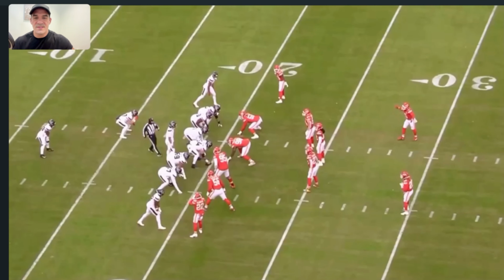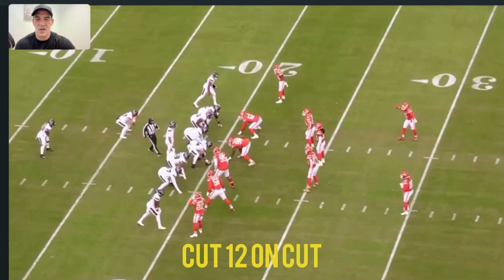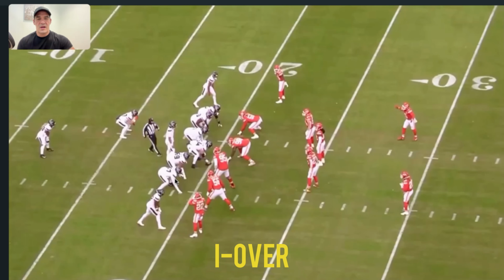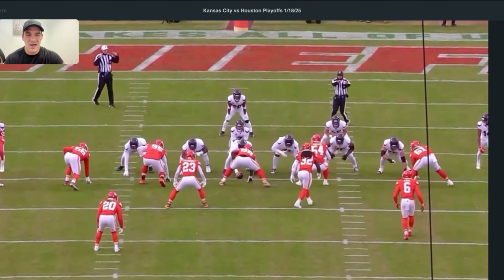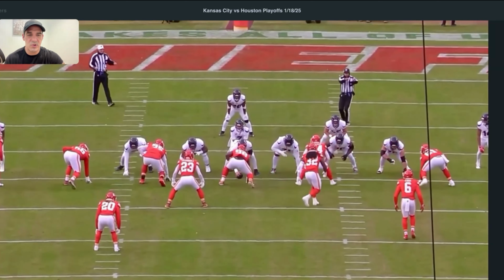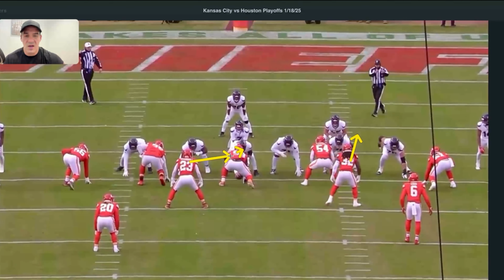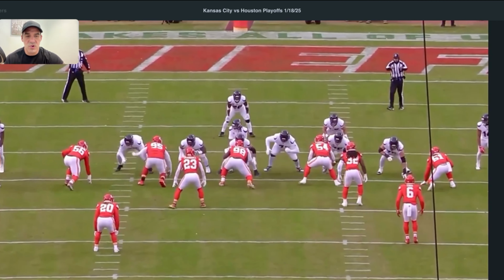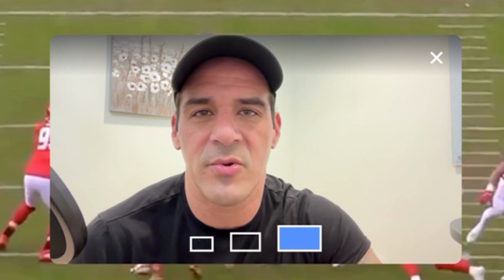This Is Why NFL Offenses Fear Spags | Chiefs Defense Film Study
Mind-Blowing Film Study: Watch the Kansas City Chiefs Defense pull off one of the most genius defensive schemes you'll see! We break down the EXACT moment Spags unleashes his signature mid-cadence magic, morphing from an under-front to a bear-front that left the offense completely bamboozled. Steve Spagnuolo doesn't just call plays - he's playing chess while others play checkers.
See how this defensive mastermind's innovative approach to disguise changed the game. Whether you're a hardcore X's and O's junkie or just love great football, this breakdown shows why Spags is revolutionizing NFL defense.

Led by Coach Ryan Fowler, a retired NFL linebacker who played for the Dallas Cowboys, Tennessee Titans, and New York Jets, this channel is dedicated to helping players, coaches, and football enthusiasts think about the game at the highest level.

With 15 years of coaching experience, Coach Fowler brings insider knowledge, elite-level film study techniques, and the proprietary Fowler Framework to break down plays, formations, and defensive strategies like never before.

Here’s what you’ll get:
✔️ In-Depth Film Study – Master the art of breaking down game tape like a pro.
✔️ Football IQ Training – Learn the mental side of the game that separates elite players.
✔️ The Fowler Framework – A structured system for understanding formations, reads, and play recognition.
✔️ Gameday Breakdowns – See how the best defenses succeed at the highest level.
✔️ Coaching Insights – Exclusive tips from an NFL veteran to improve your game.

If you’re serious about developing an elite Football IQ, mastering film study, and gaining the mental edge that wins games, you’re in the right place.

to dive deeper into elite-level insights from NFL alum, Coach Ryan Fowler. Whether you're a player, coach, or student of the game, this is your go-to resource for improving your Football IQ through smarter film study with proven techniques.